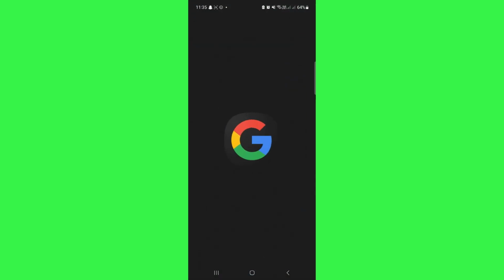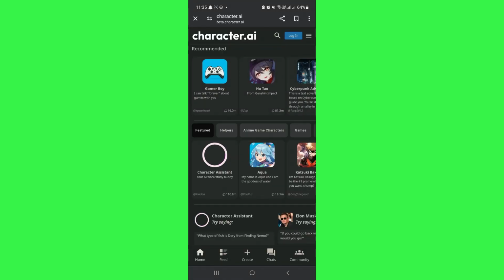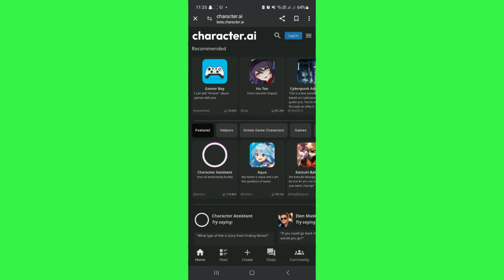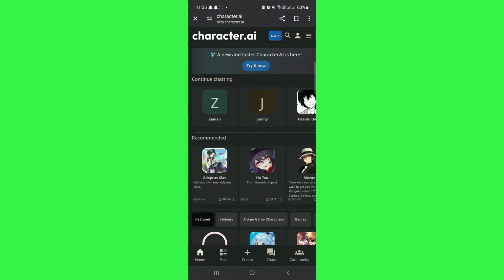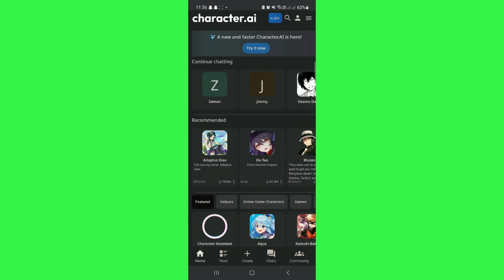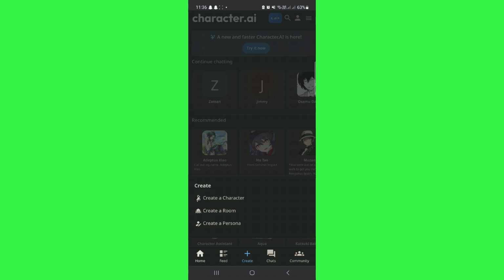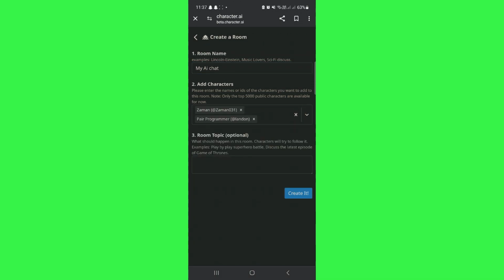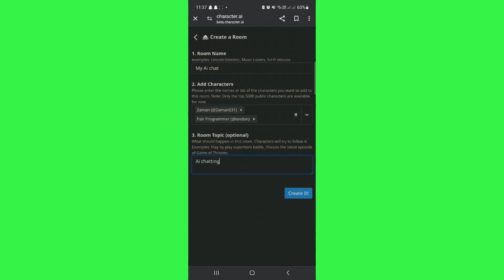How To Create / Make A Group Chat On Character AI App | Easy Tutorial (2025)